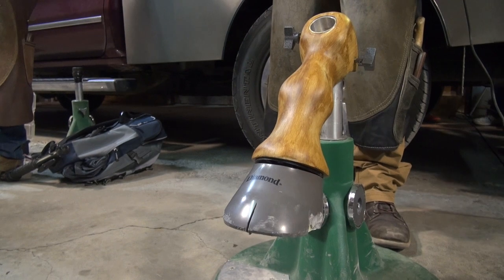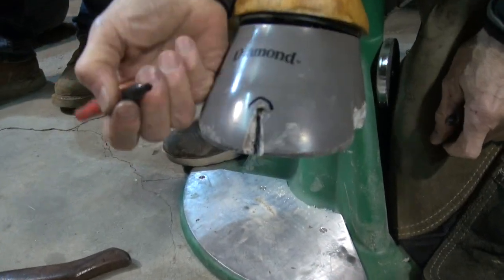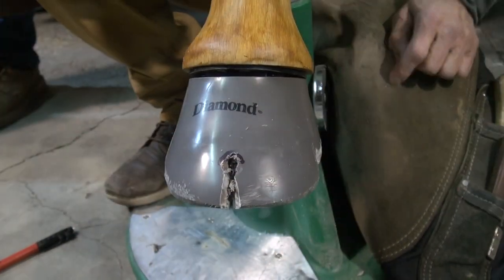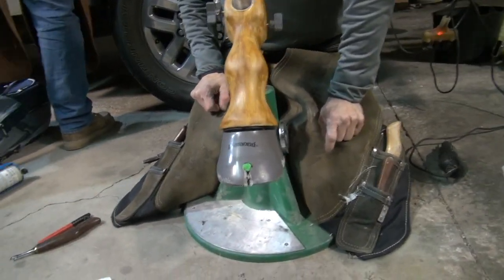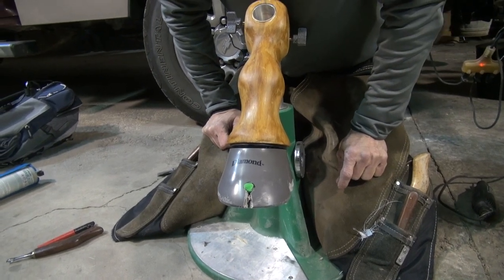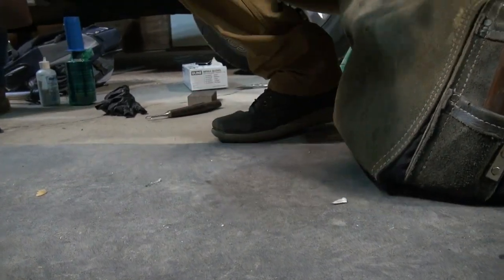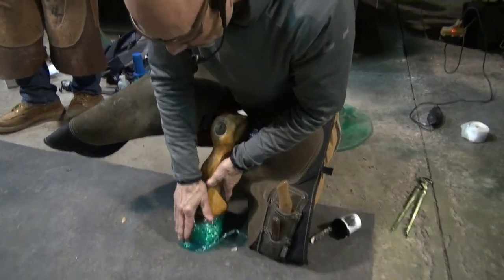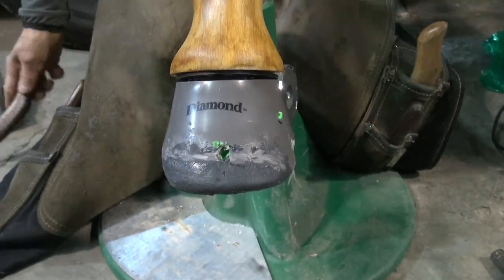White Line Disease and Toe Crack Repair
Watch Steve Stanley, APF demonstrate a white line disease and
toe crack repair on a Diamond Farrier USA Training Hoof at the Ken Davis and Sons Farrier Clinic. The Diamond Training Hoof and the FootPro Wooden Limb are available through FPD Dealers.